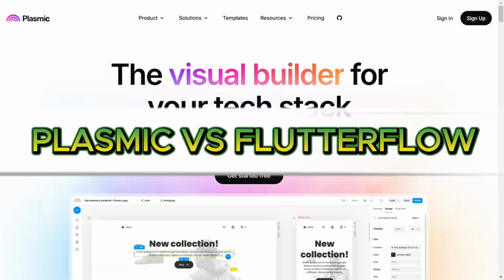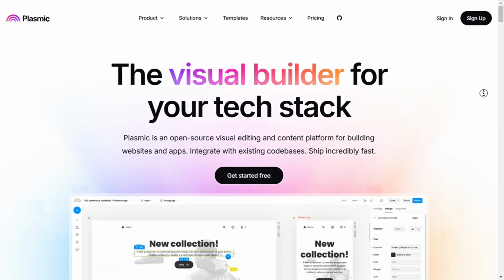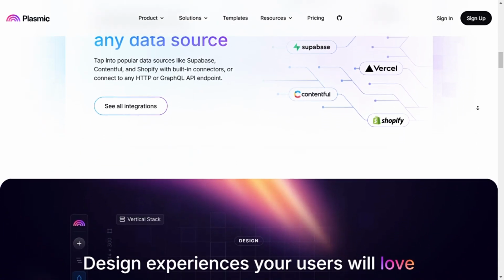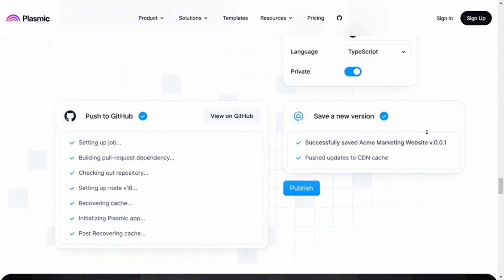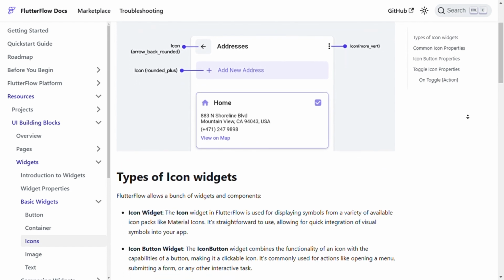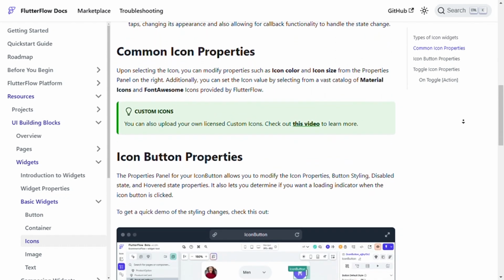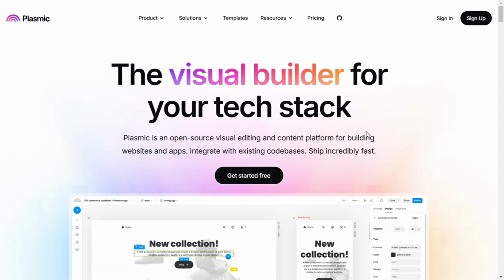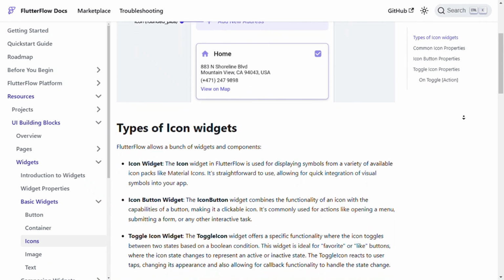Plasmic vs Flutterflow - Which Visual Programming Tool Is BETTER In 2025? (FULL COMPARISON!)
If you’re a developer, designer, or no-code enthusiast trying to decide between Plasmic and FlutterFlow for your visual programming and app development needs in 2025, this full comparison is exactly what you need. In this video, I put Plasmic vs FlutterFlow head-to-head, analyzing their features, UI flexibility, ease of use, pricing, scalability, backend integration, and real-world performance in 2025 to help you choose the best platform for your no-code or low-code development workflow. Whether you’re focused on drag-and-drop UI building, headless CMS integration, React-based web apps, or Flutter-powered mobile applications, both Plasmic and FlutterFlow offer powerful visual programming tools in 2025—but which one is better for your project? By the end of this Plasmic vs FlutterFlow 2025 comparison, you’ll have a clear understanding of whether Plasmic or FlutterFlow is the best tool for designing, developing, and deploying modern web or mobile applications in 2025. If you’re searching for the best low-code development platforms, no-code web and mobile builders, front-end design tools, or scalable app creation solutions in 2025, this guide will provide the insights you need to make an informed decision.

The content of this video is for educational and informational purposes only. We are not financial advisors, legal professionals, or certified experts in any field which means that the information shared in our videos should not be considered financial, legal, or professional advice. Any decisions you make based on our content are solely your responsibility. While we strive to provide accurate and up-to-date information, we cannot guarantee specific results or outcomes so we strongly encourage you to conduct your own research and consult a qualified professional before making any financial or technical decisions. By watching and engaging with this video, you acknowledge and agree to these terms.